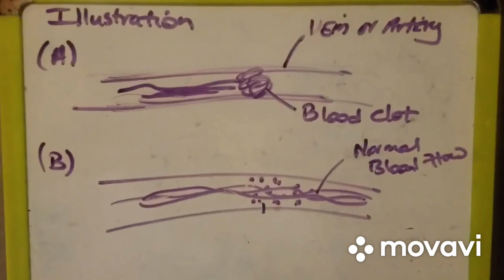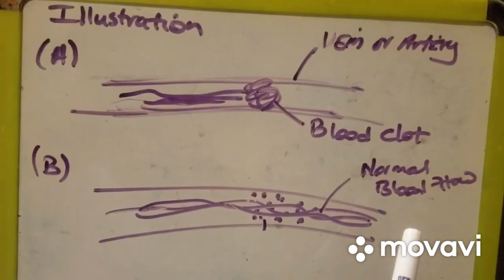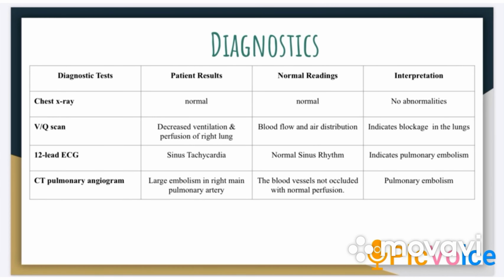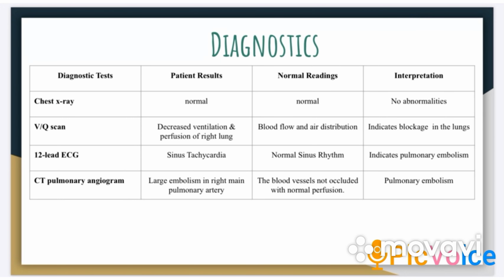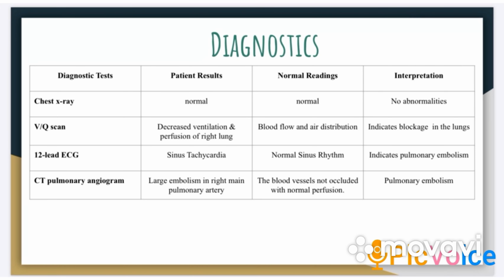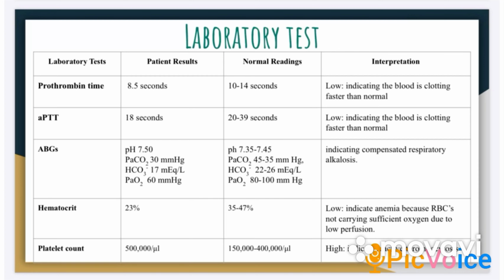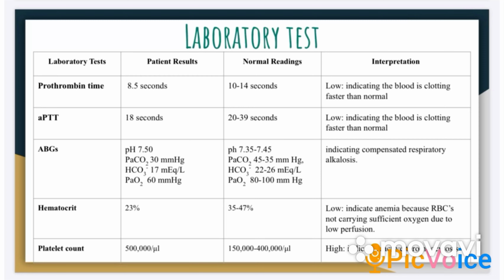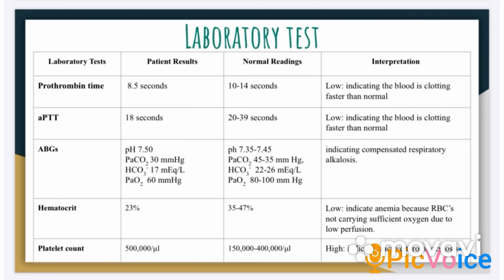Diagnostics/Thrombolytic Agents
Complex Nursing Theory